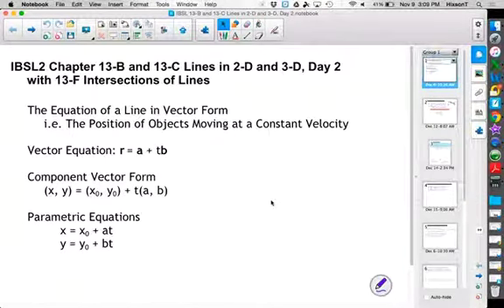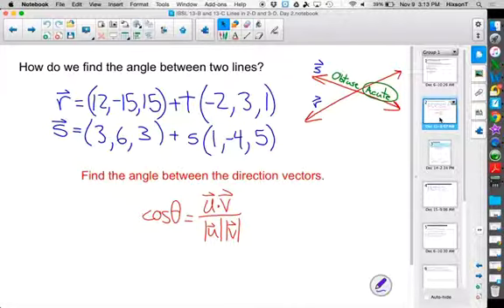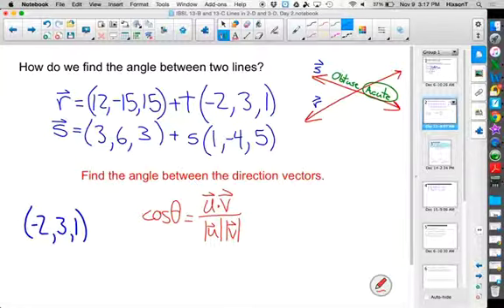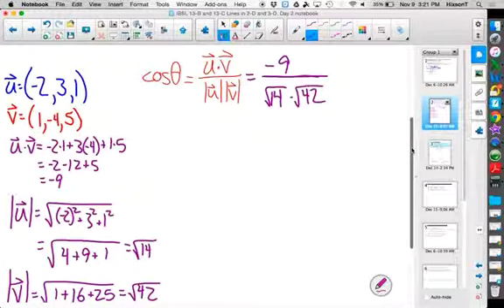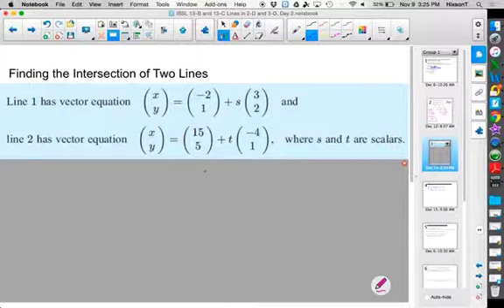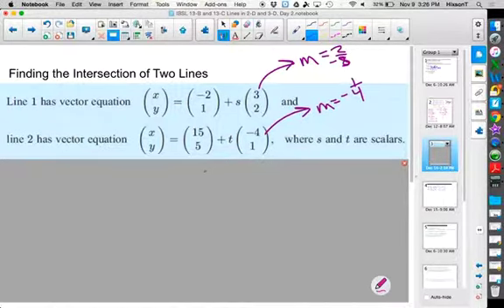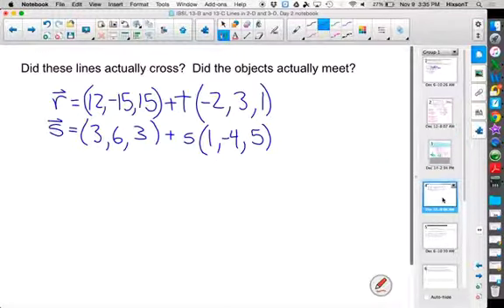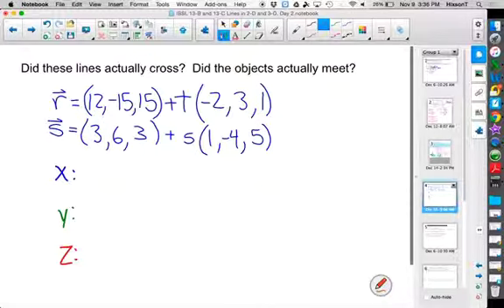IBSL 13 B and 13 C Lines in 2 D and 3 D, Day 2 with 13 F Intersections of Lines